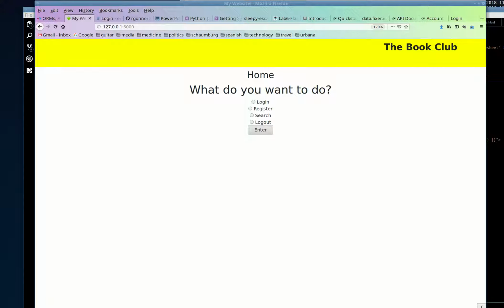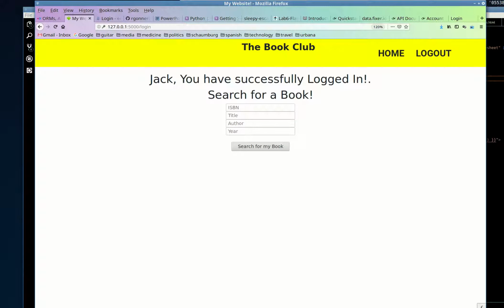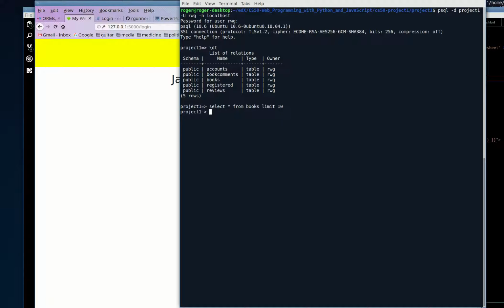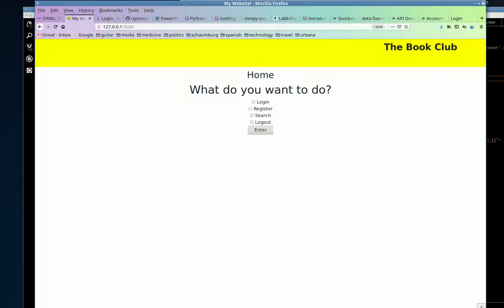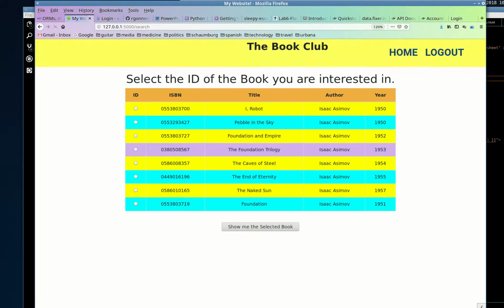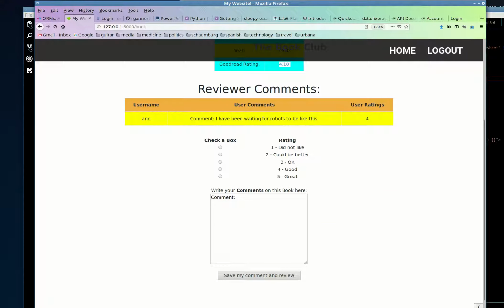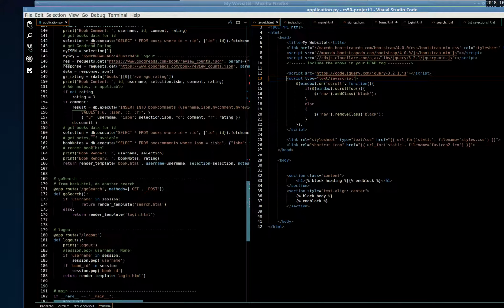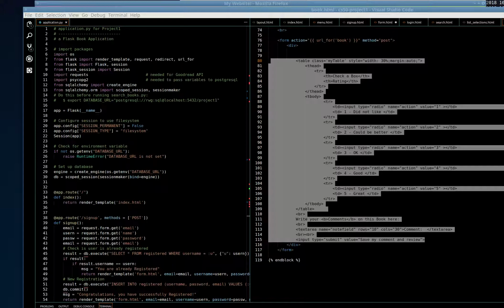project1 cs50W 181511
The Book Club
Project1
Harvard: CS50W  on-line class
Web Programming with Python and JavaScript
delivered via edX